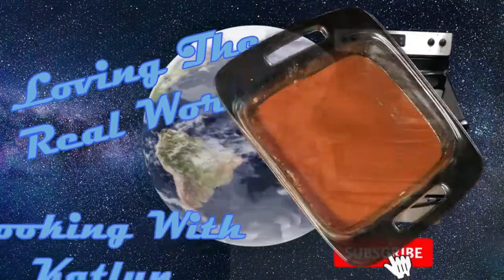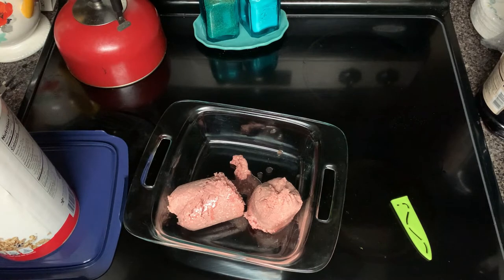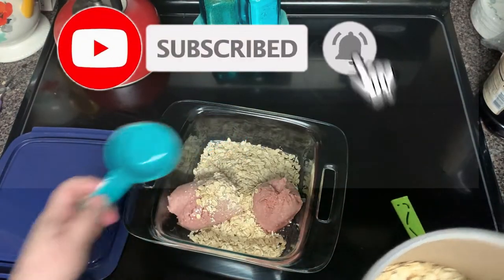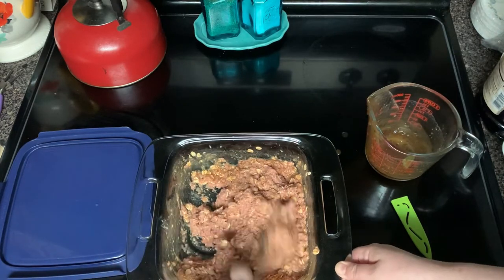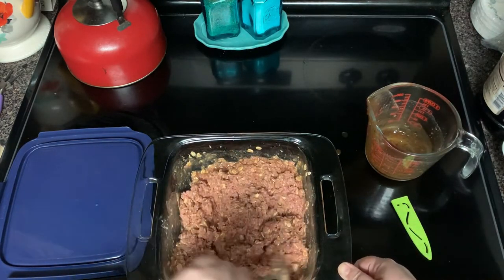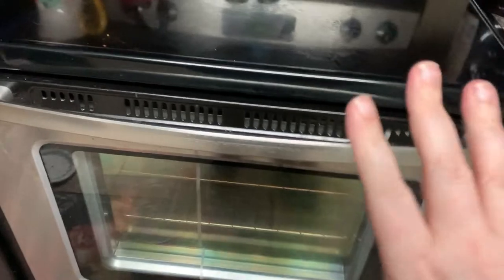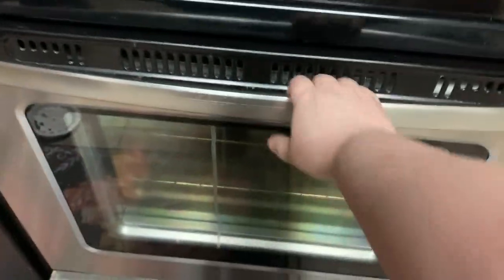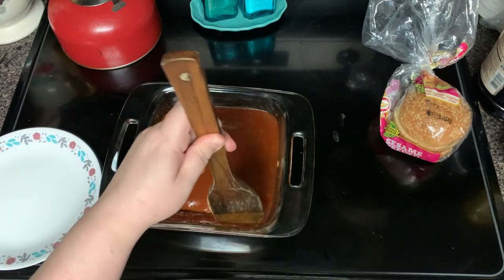Budget Meals - Grandmother’s Meatloaf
Sometimes you just need the comfort of a nice warm meatloaf sandwich to remind you of home.

Main Ingredients:
Ground Beef
Ground Turkey
Rolled Oats -
Beef Gravy Granules -
Onion Powder
Worchestershire Sauce

Glaze Ingredients:
Yellow Mustard
Brown Sugar

Utensils:
Measuring Cups
Pyrex Bakeware
Wooden Spoons
Meat Chopper
Pioneer Woman Mini Oven Mitts
Pastry Cutter -
Salt / Pepper Shakers
Ziplock Freezer Safe Meal Prep Storage Bins
Corelle Country Cottage Plate Set

*Please note, my videos are advised for viewers over the age of 13. This channel may contain mature themes, humor, and stories and as such is not a channel made for children.